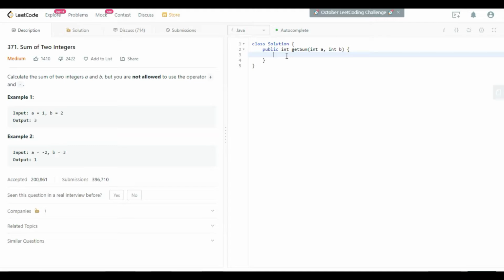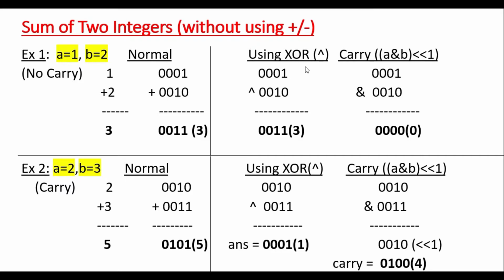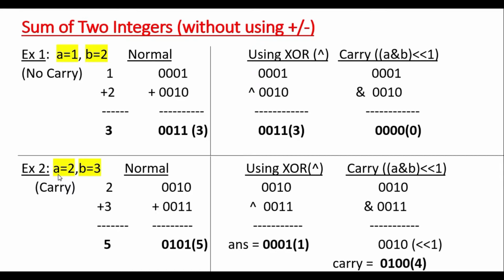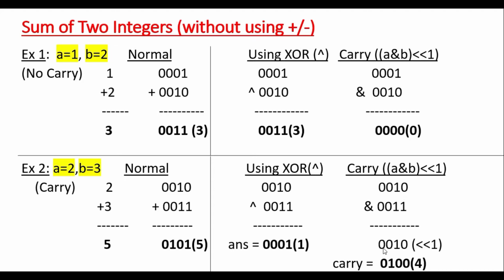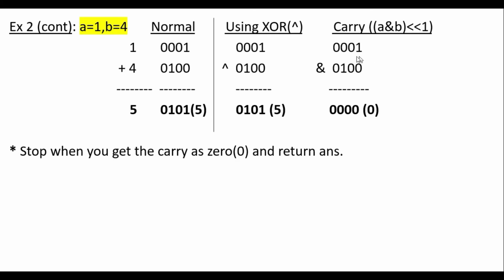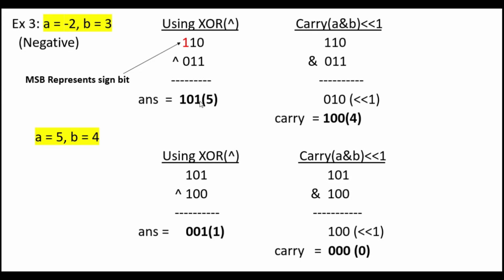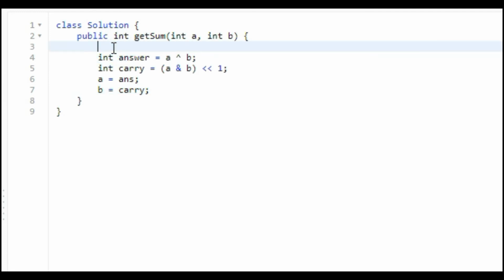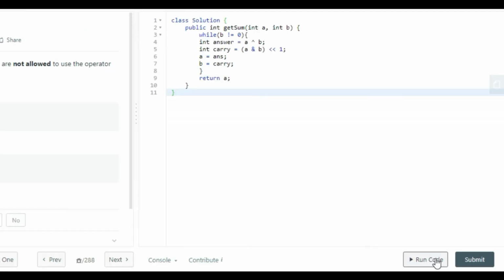Sum of Two Integers without using Operators | LeetCode | Java | EXPLAINED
"USE headphone/earphone for clear audio"

*** This playlist contains a few IMPORTANT Problems from LeetCode.